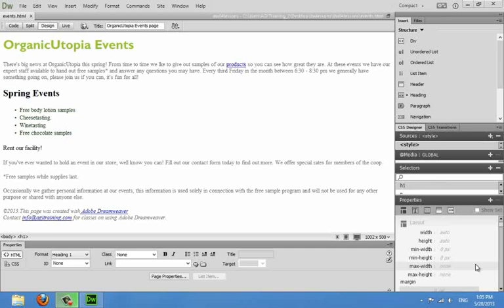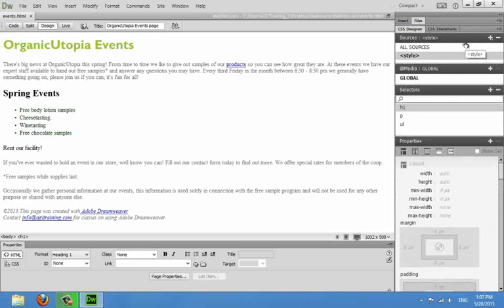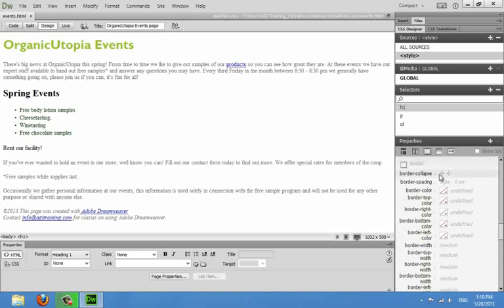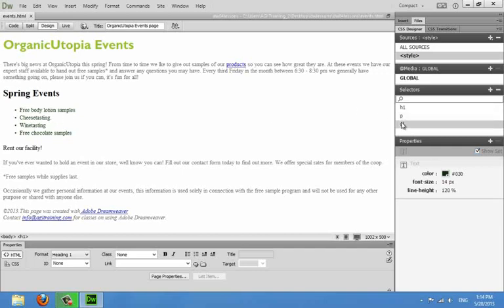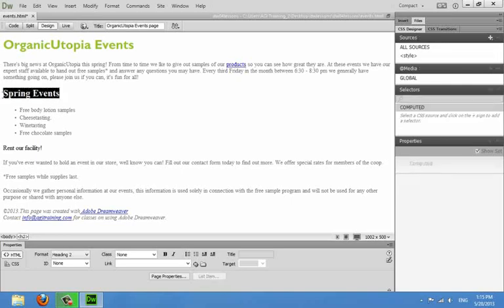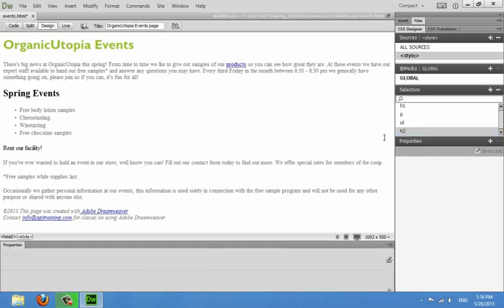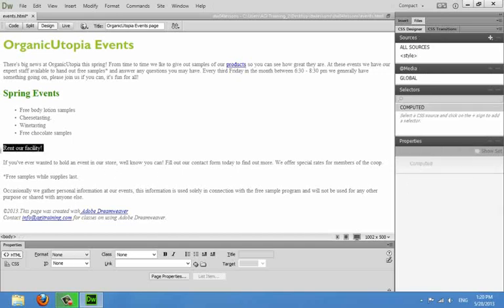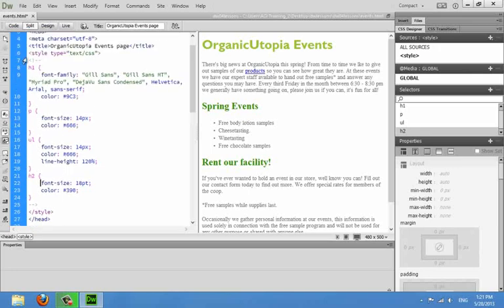04 DWX BB4